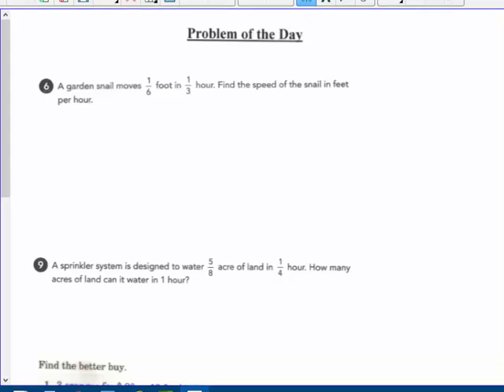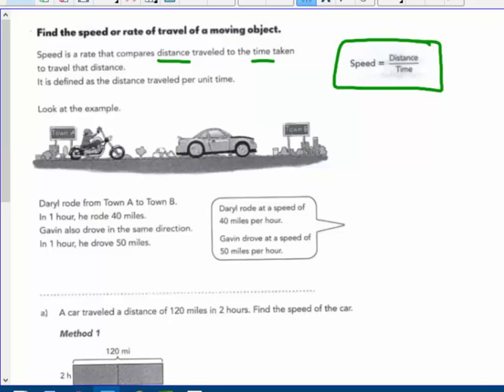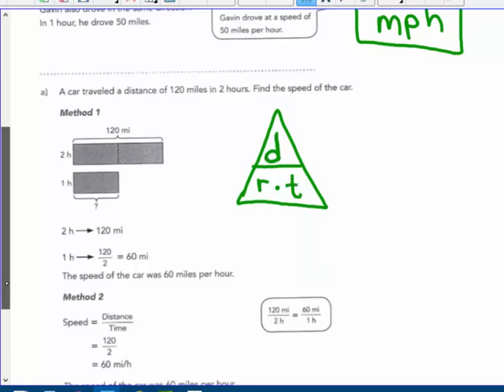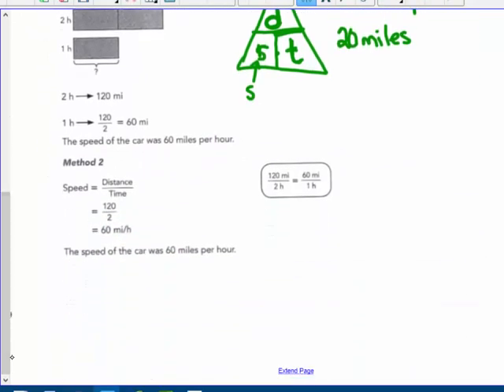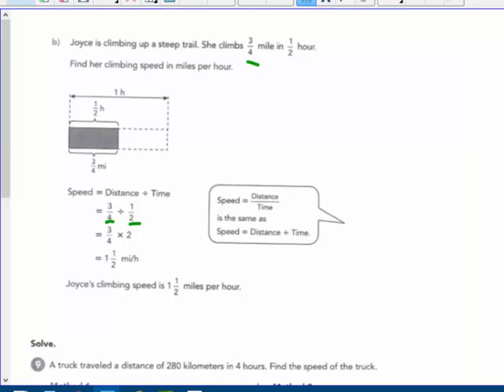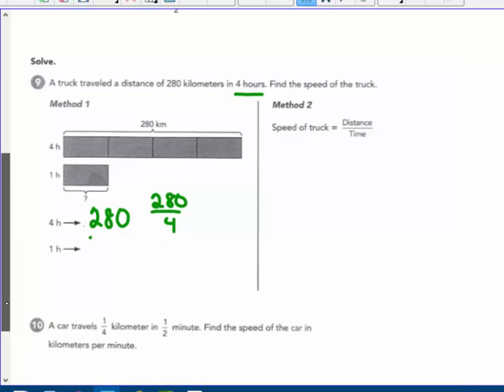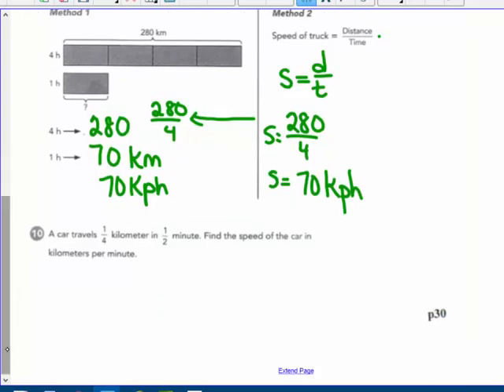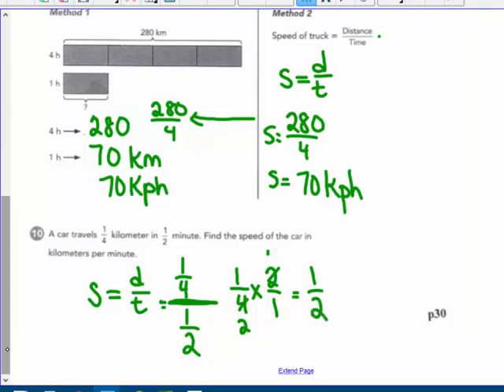Finding rate of speed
d= r x t